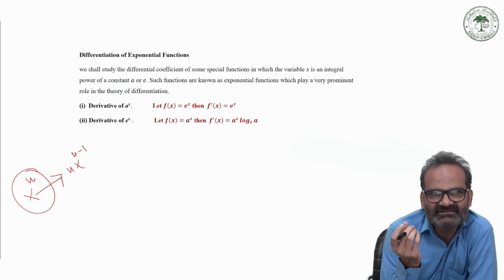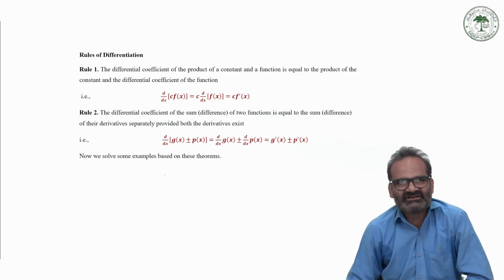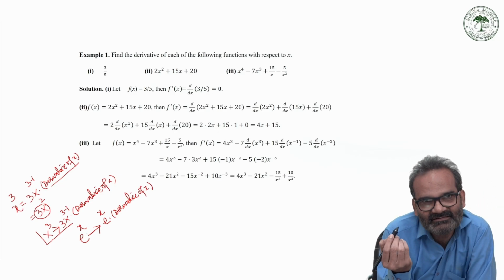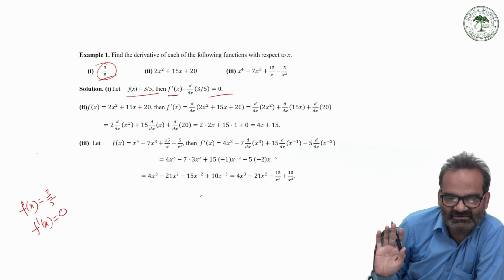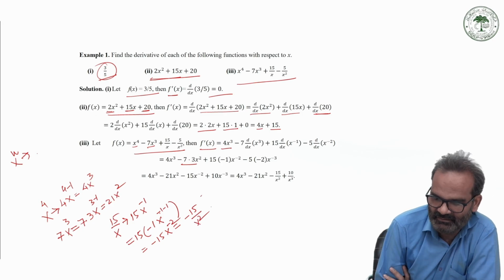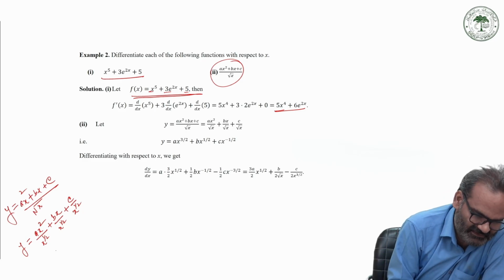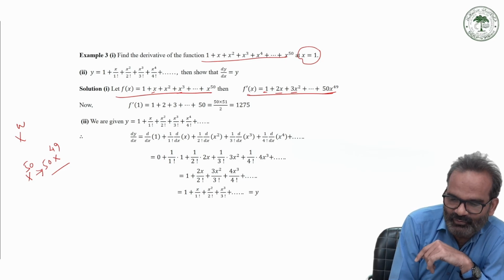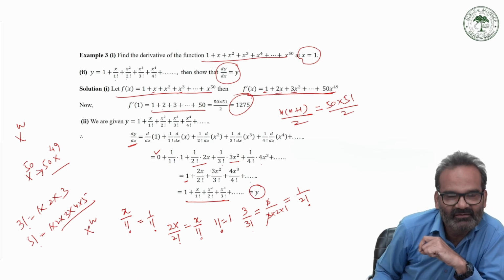Lecture 7 - Differentiation